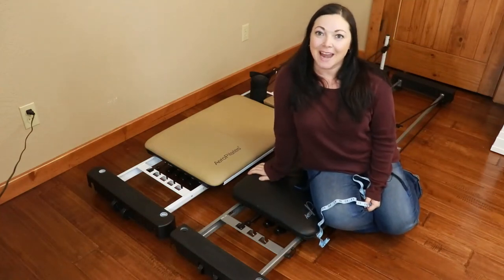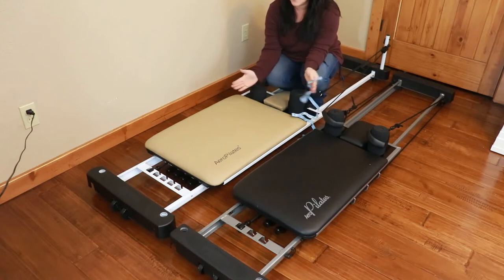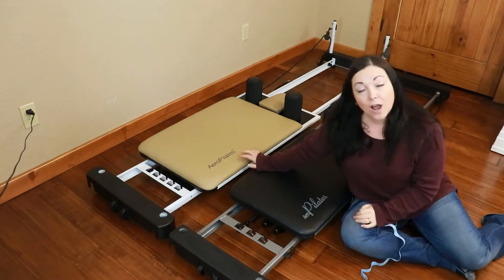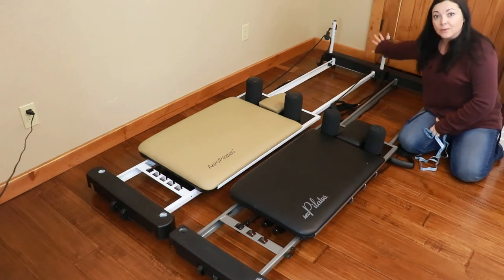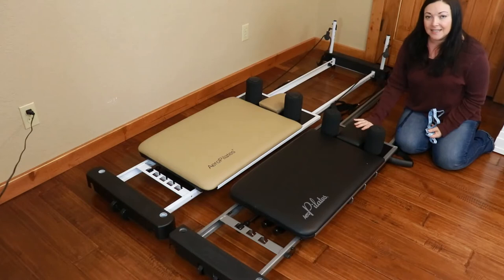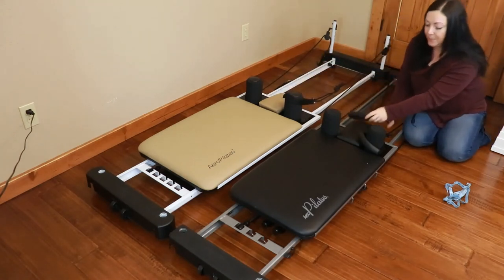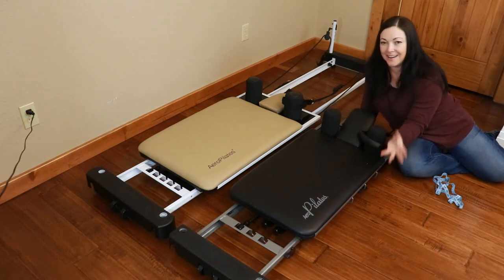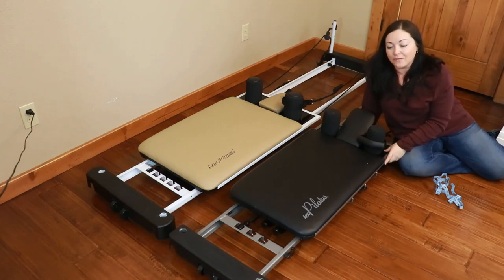AeroPilates Reformer Side by Side Comparison 3 Cord & 5 Cord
This 5 Cord can be purchased "refurbished/customer return" from this authorized eBay seller.  They guarantee a functioning machine.